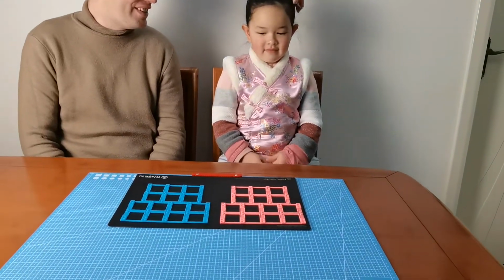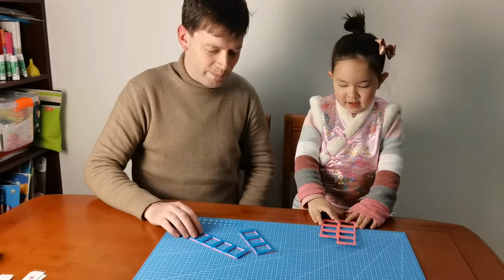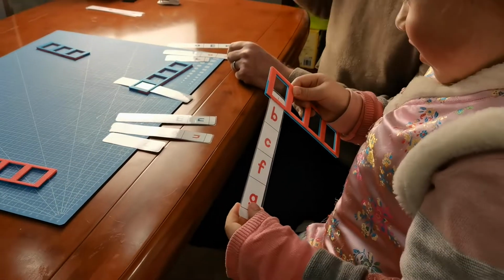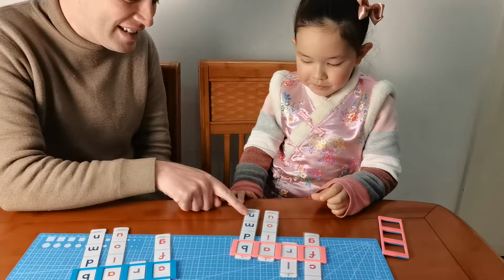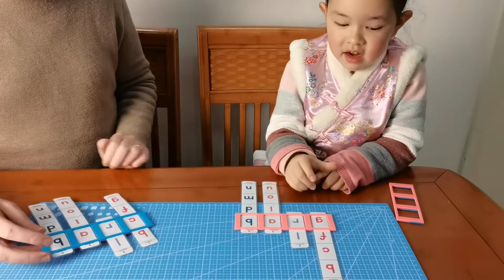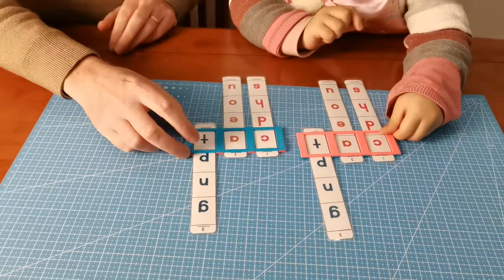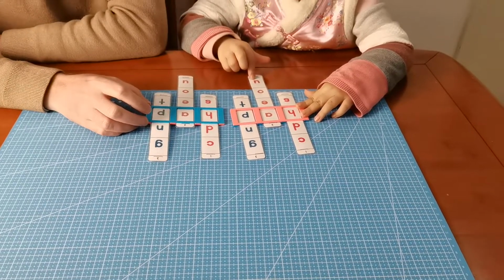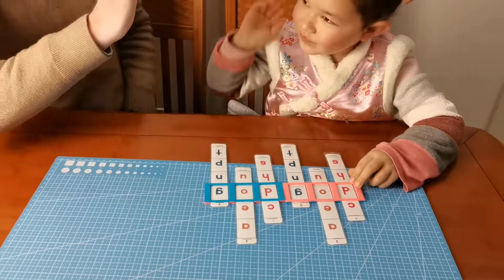Practice reading English phonetically with our 3D Printed Phonics Sliders.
This project is great for helping young kids practice reading words phonetically. Use them with your own kids or, if you're a teacher, they are fast enough to print that you can print enough for your whole class.

There're examples provided for CVC, 'r' and 'l' blends, VC, magic 'e', 'r' controlled vowels and silent 'a'. You can edit the PPT to create your own or print the blank template page and write on it with a marker.